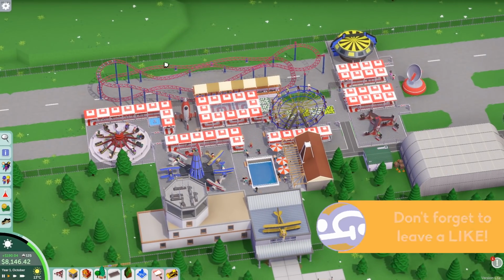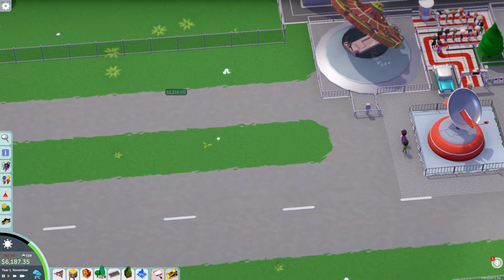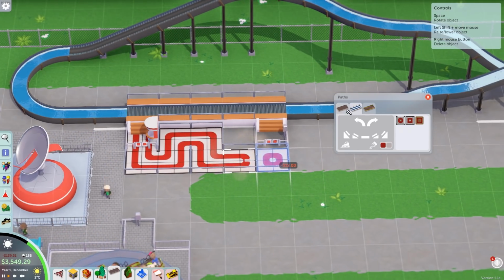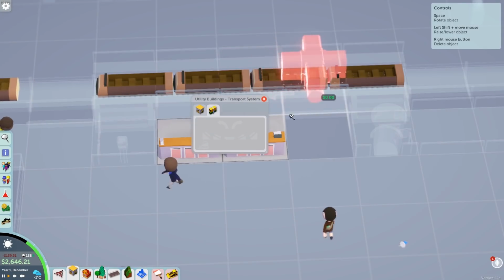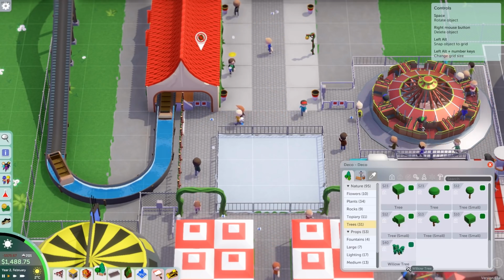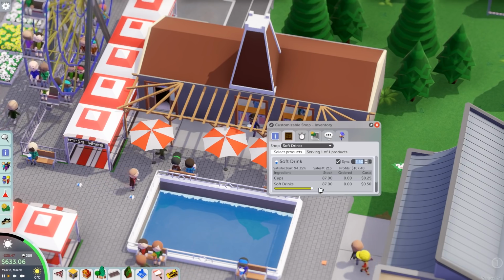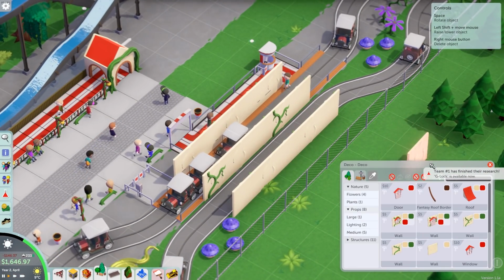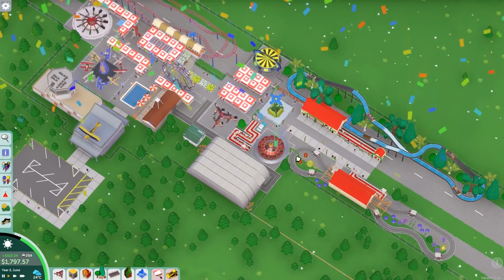🎡 Fantasy Log Flume | Let's Play Parkitect Ep. 04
Creativity starts to seep in as Geekism gets comfortable...